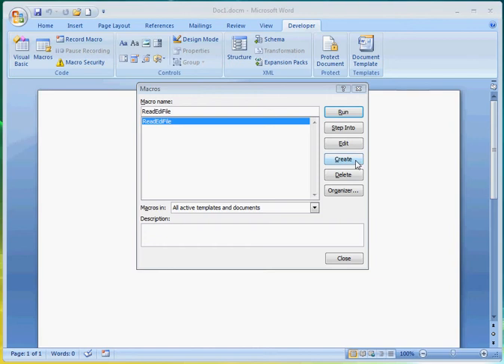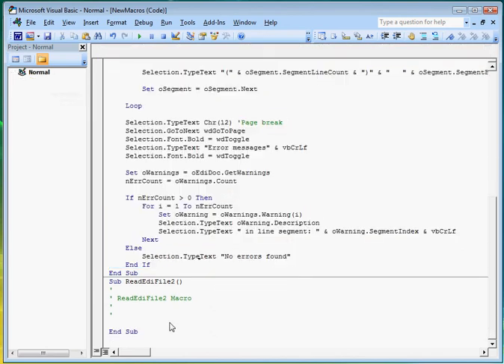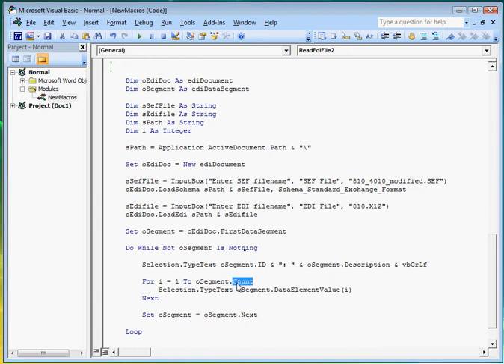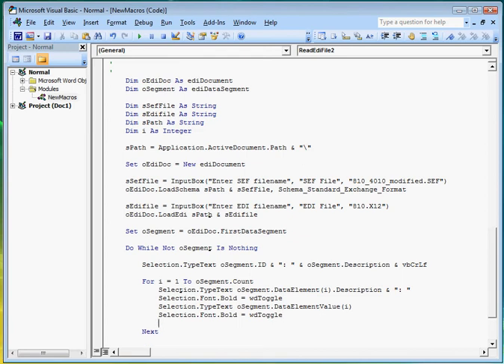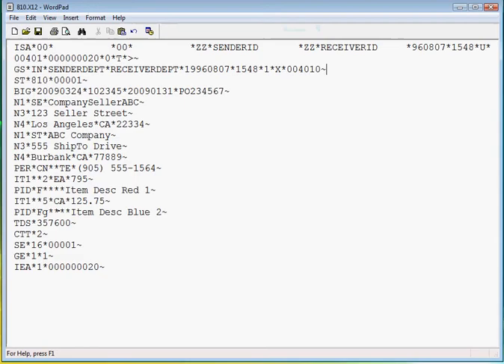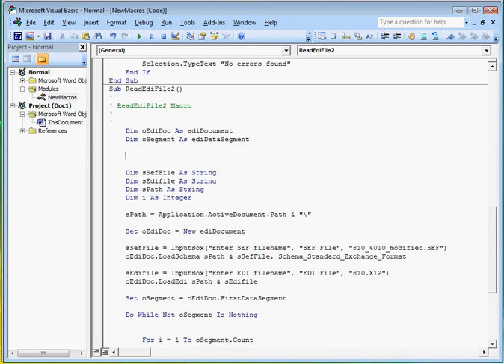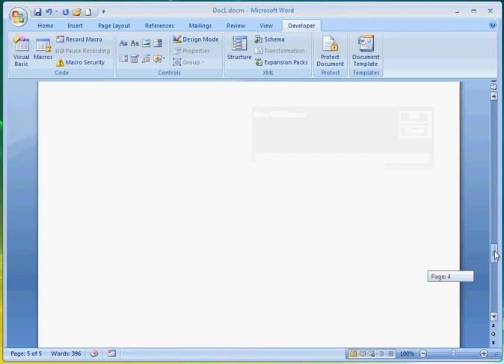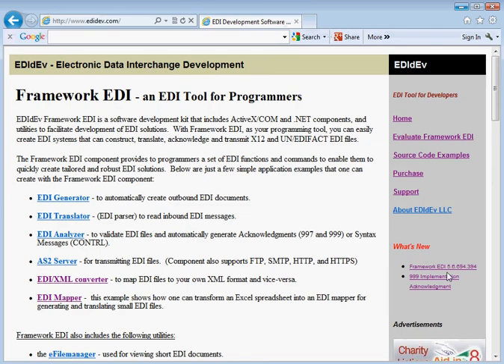Creating a macro in MS Word in 5 minutes that reads ... an EDI file Part 2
A step by step instruction on how to create a macro in MS Word to convert an EDI file into a more readable format with the EDIdEv Framework EDI (FREDI) component.